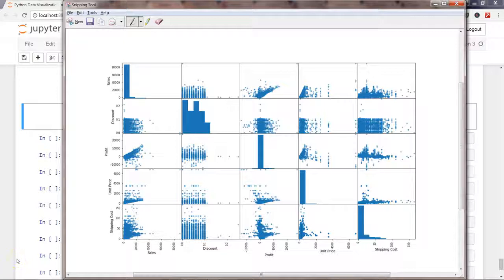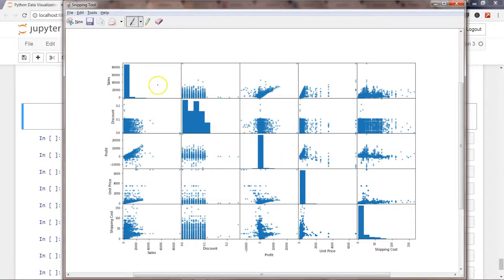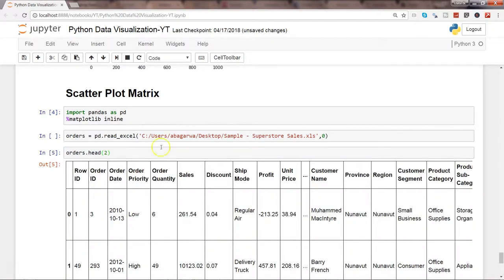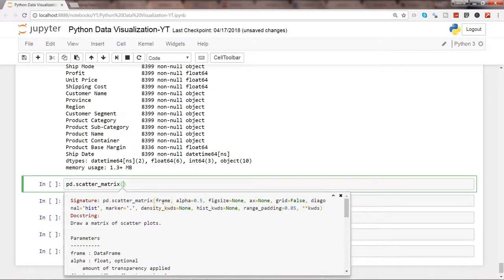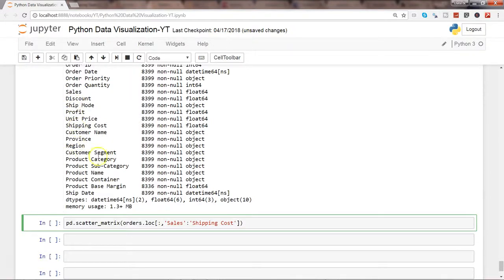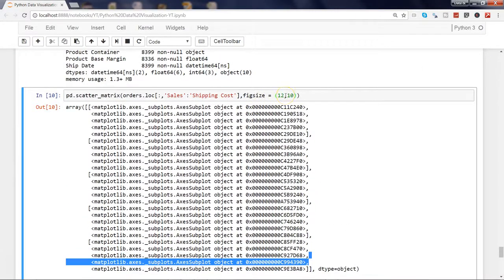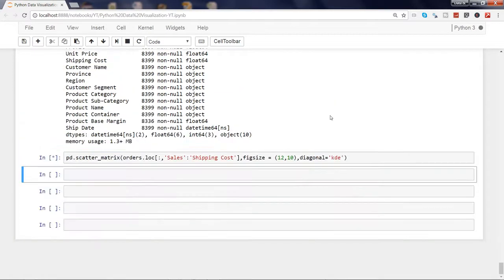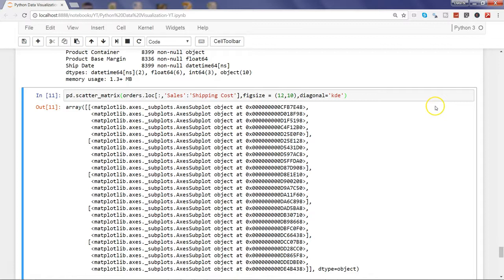How to Create Scatter Plot Correlation Matrix Visualization using Python Pandas DataFrame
Python pandas tutorial for beginner on how to create scatter plot correlation matrix visualization to understand the correlation among various columns or variables of python pandas dataframe.